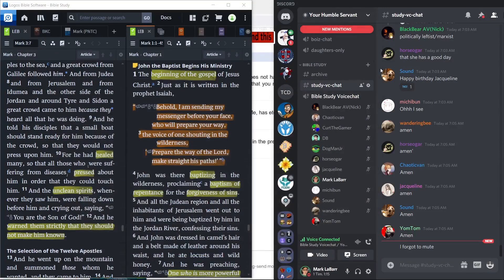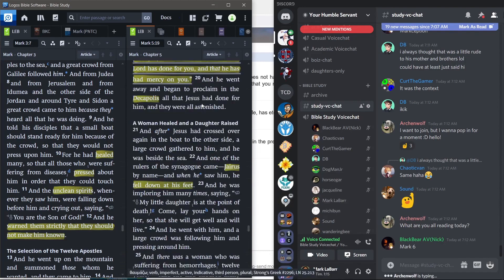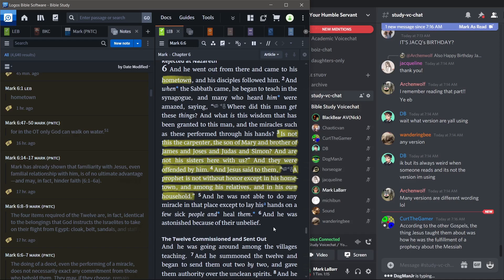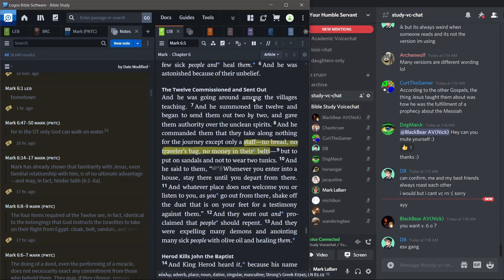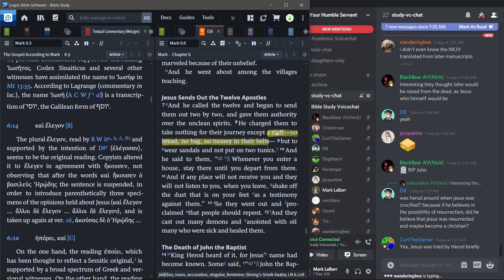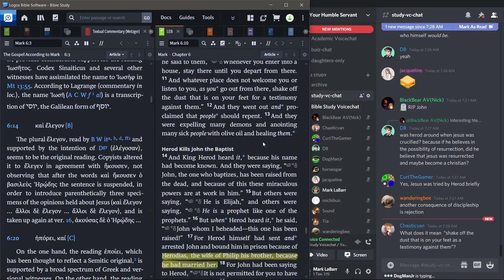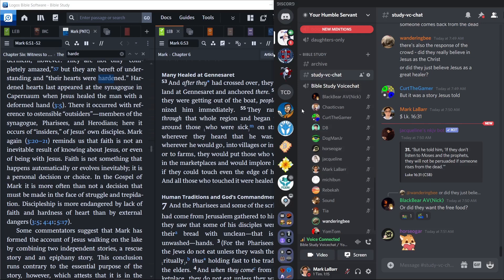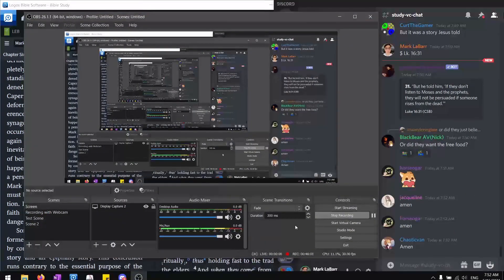Bible Study #41 (Mark 6) The Cost of Discipleship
Mark 6 (LEB)
1 And he went out from there and came to his hometown, and his disciples followed him. 2 And when the Sabbath came, he began to teach in the synagogue, and many who heard him were amazed, saying, “Where did this man get these things? And what is this wisdom that has been granted to this man, and the miracles such as these performed through his hands? 3 Is not this the carpenter, the son of Mary and brother of James and Joses and Judas and Simon? And are not his sisters here with us?” And they were offended by him. 4 And Jesus said to them, “A prophet is not without honor except in his hometown, and among his relatives, and in his own household.” 5 And he was not able to do any miracle in that place except to lay his hands on a few sick people and heal them. 6 And he was astonished because of their unbelief. And he was going around among the villages teaching. 7 And he summoned the twelve and began to send them out two by two, and gave them authority over the unclean spirits. 8 And he commanded them that they take along nothing for the journey except only a staff—no bread, no traveler’s bag, no money in their belts—9 but to put on sandals and not to wear two tunics. 10 And he said to them, “Whenever you enter into a house, stay there until you depart from there. 11 And whatever place does not welcome you or listen to you, as you go out from there, shake off the dust that is on your feet for a testimony against them.” 12 And they went out and proclaimed that people should repent. 13 And they were expelling many demons and anointing many sick people with olive oil and healing them. 14 And King Herod heard it, because his name had become known. And they were saying, “John, the one who baptizes, has been raised from the dead, and because of this these miraculous powers are at work in him.” 15 But others were saying, “He is Elijah,” and others were saying, “He is a prophet like one of the prophets.” 16 But when Herod heard it, he said, “John whom I beheaded—this one has been raised!” 17 For Herod himself had sent and arrested John and bound him in prison because of Herodias, the wife of Philip his brother, because he had married her. 18 For John had been saying to Herod, “It is not permitted for you to have your brother’s wife.” 19 So Herodias held a grudge against him and was wanting to kill him, and was not able to do so. 20 For Herod was afraid of John, because he knew him to be a righteous and holy man and protected him. And when he listened to him, he was greatly perplexed, and yet he listened to him gladly. 21 And a suitable day came when Herod, on his birthday, gave a banquet for his courtiers and military tribunes and the most prominent men of Galilee. 22 And when the daughter of Herodias herself came in and danced and pleased Herod and his dinner guests, the king said to the girl, “Ask me for whatever you want, and I will give it to you.” 23 And he swore to her, “Anything whatever you ask me for I will give you, up to half my kingdom!” 24 And she went out and said to her mother, “What should I ask for?” And she said, “The head of John the baptizer.” 25 And she came in immediately with haste to the king and asked, saying, “I want you to give me the head of John the Baptist on a platter immediately.” 26 And although he was deeply grieved, the king, because of his oaths and dinner guests, did not want to refuse her. 27 And immediately the king sent an executioner and ordered him to bring his head. And he went and beheaded him in the prison. 28 And he brought his head on a platter and gave it to the girl, and the girl gave it to her mother. 29 And when his disciples heard this, they came and took away his corpse and placed it in a tomb. 30 And the apostles regathered to Jesus and reported to him everything that they had done and that they had taught. 31 And he said to them, “You yourselves come privately to an isolated place and rest for a short time.” For those who were coming and going were many, and they did not even have time to eat. 32 And they went away in the boat to an isolated place by themselves. 33 And many people saw them leaving and recognized them, and ran there together by land from all the towns, and arrived ahead of them. 34 And getting out of the boat he saw the large crowd and had compassion on them, because they were like sheep without a shepherd, and he began to teach them many things. 35 And the hour had already become late when his disciples came up to him, saying, “The place is desolate and the hour is already late. 36 Send them away so that they can go into the surrounding farms and villages and purchase something to eat for themselves.” Out of space, open your Bible!

Note: The views expressed are independent of YHS and do not represent YHS in any way.

This is even better live! We do a Bible study every week (11pm Tuesday, GMT) and you can join